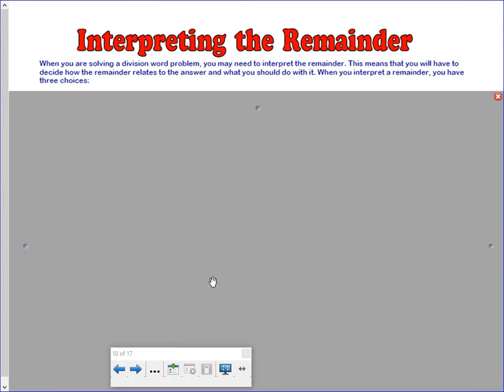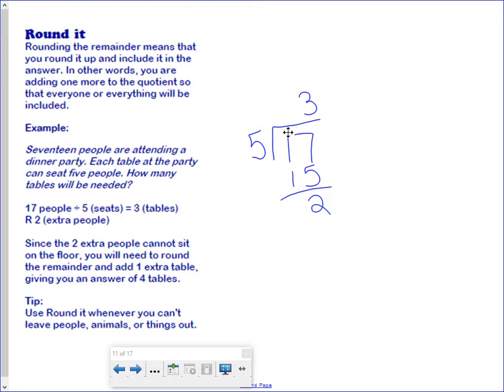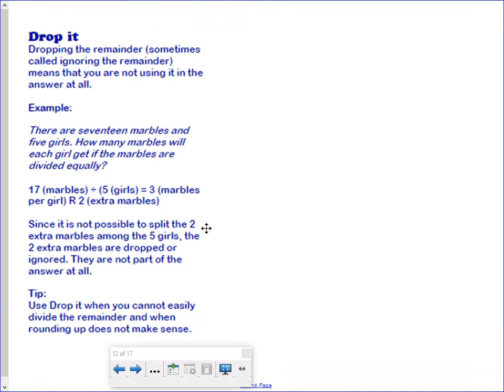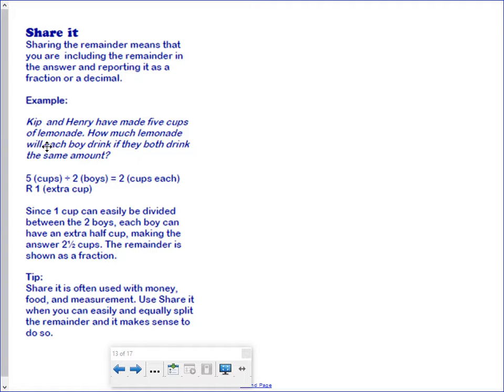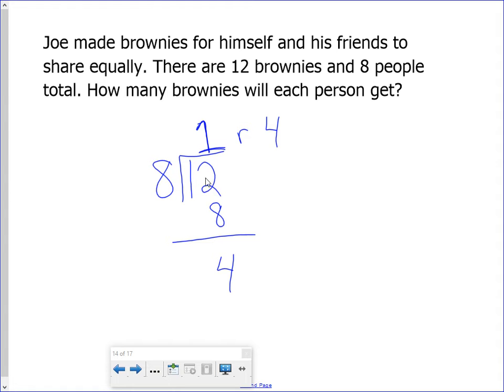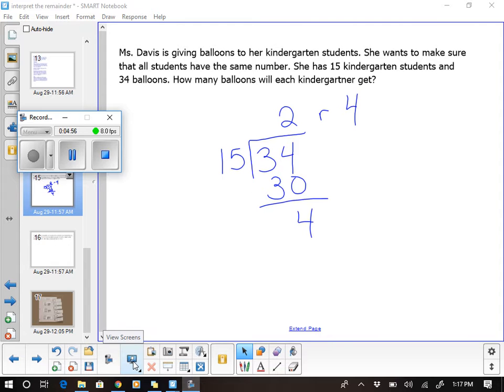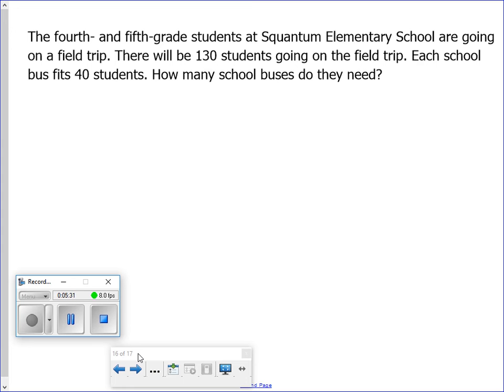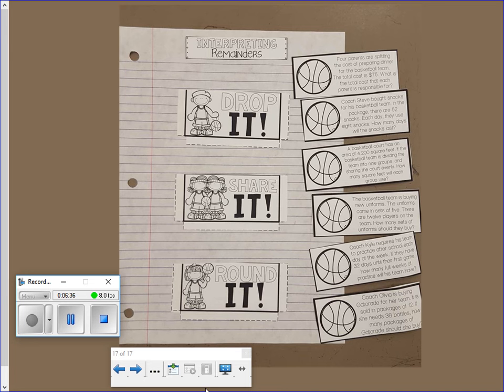interpret the remainder